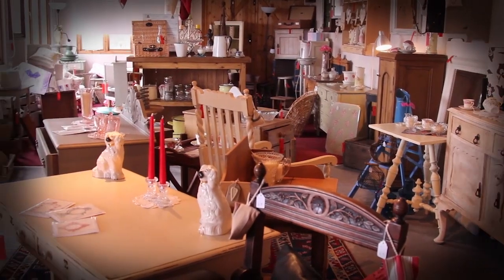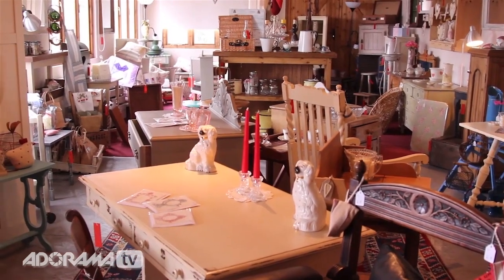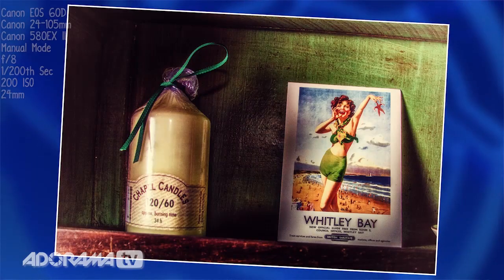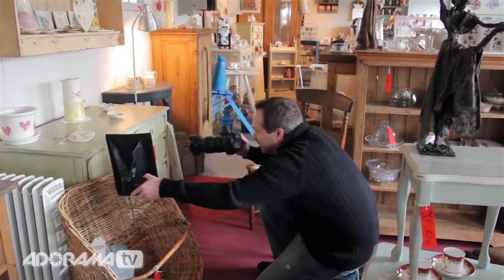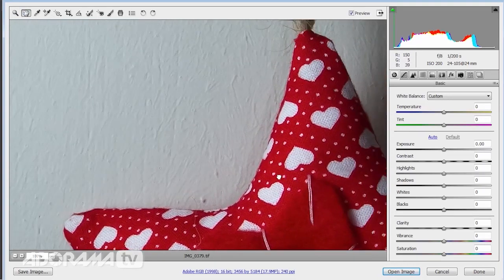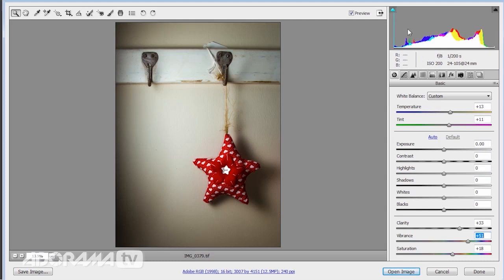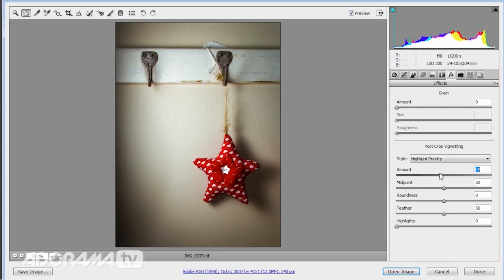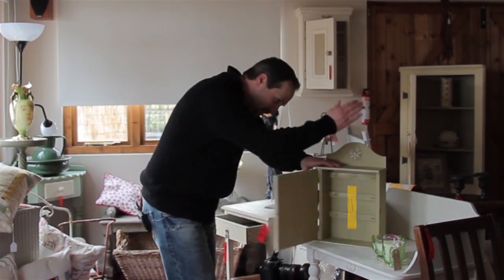Vintage Store Photo Challenge: Ep 118 Take & Make Great Photography with Gavin Hoey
Adorama Photography TV Presents Take & Make Great Photography with Gavin Hoey.  Join Gavin as he undertakes another 15 minute photo challenge at "Lovingly Made" vintage store.

Then, follow Gavin in to Photoshop CS6 where he chooses his favourite photo from the challenge to process in Adobe Camera RAW befoire bringing back in to Photoshop to add the final touches.

Related Products